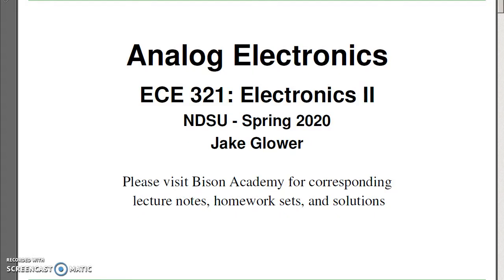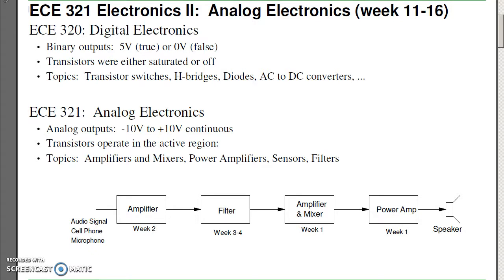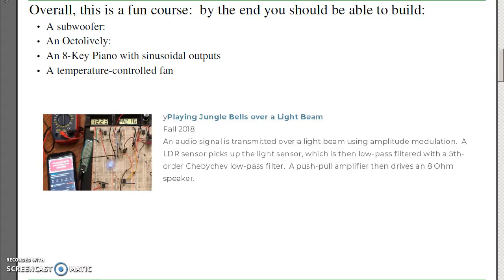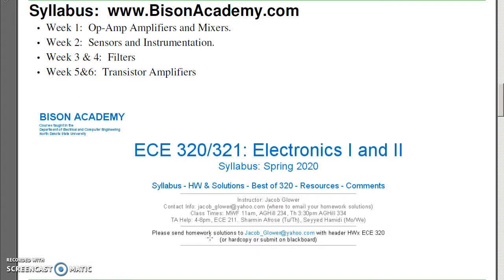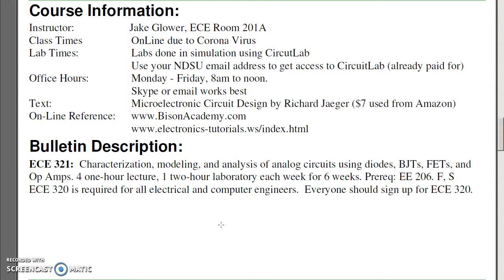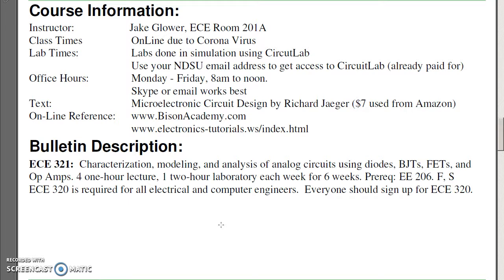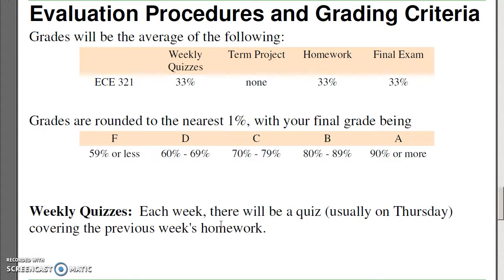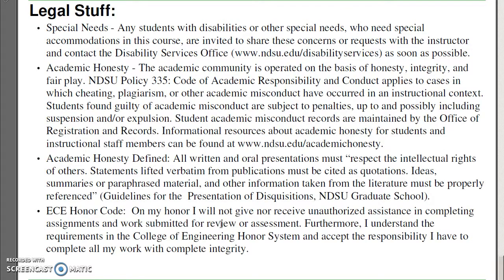ECE 321.00 Introduction to Electronics II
Introduction to Electronics II: Analog Electronics.  NDSU ECE 321 Electronics II lecture #0.  Please visit Bison Academy for corresponding lecture notes, homework sets, and soutions.